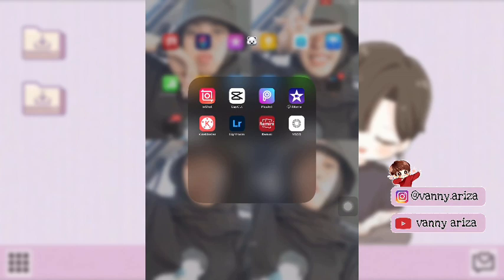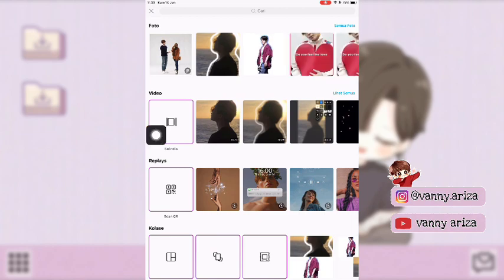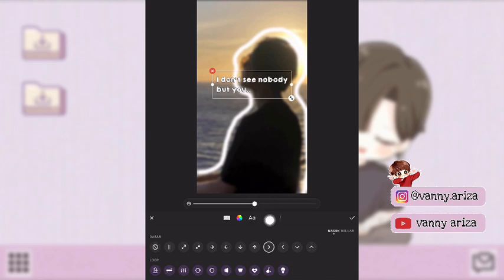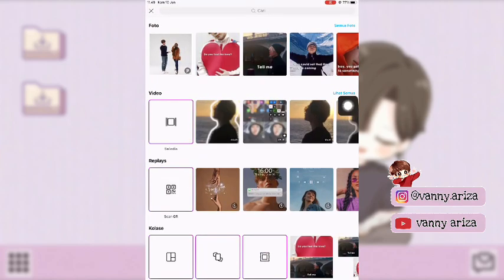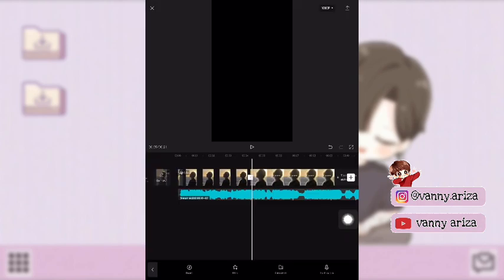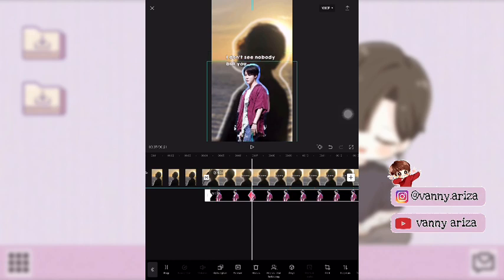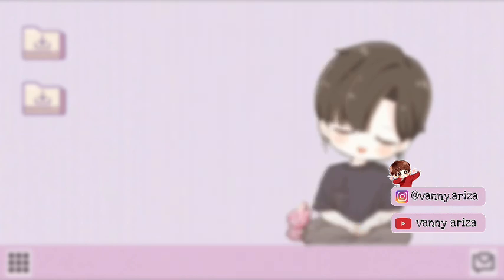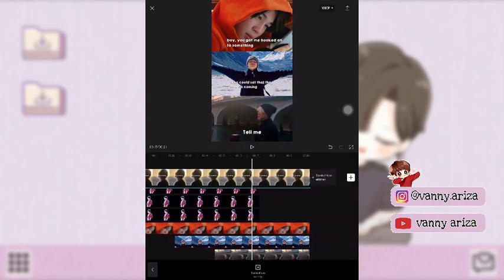TUTORIAL EDIT VIDEO ALA ALIGHTMOTION PAKE LAGU DOUBLE TAKE - DHRUV | APLIKASI CAPCUT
Hallo gaiss Vanny mau kasih Tutorial edit video lagi nih..
Yang pastinya trending ya gaiss di tik tok..

id : vanny.ariza

id : vanny.48

🔥 Edit boleh tapi harus tetep sopan ya 🤗